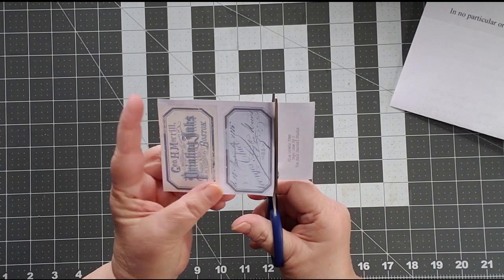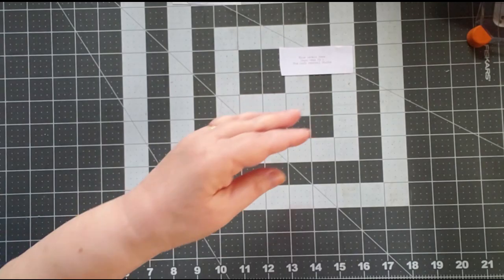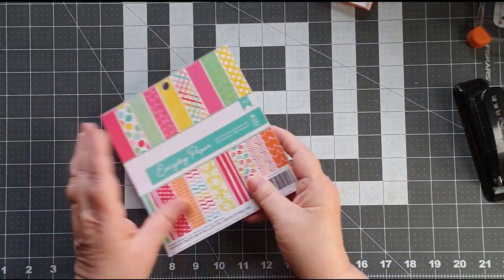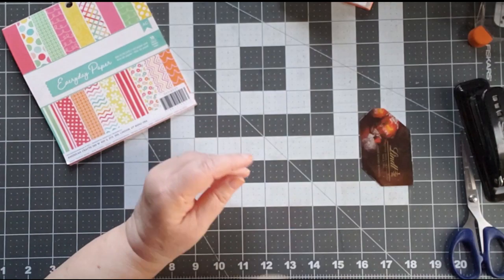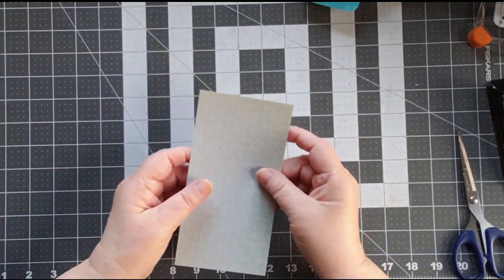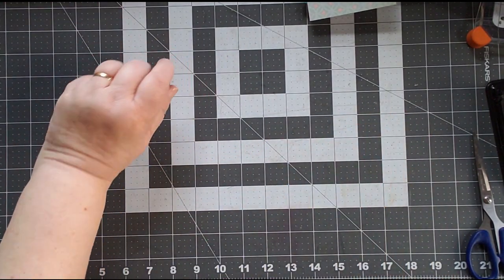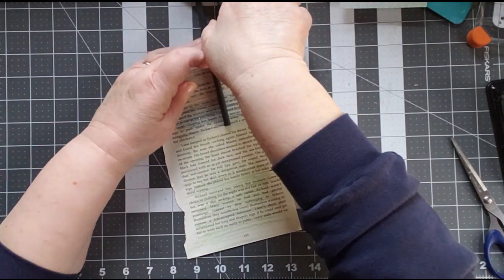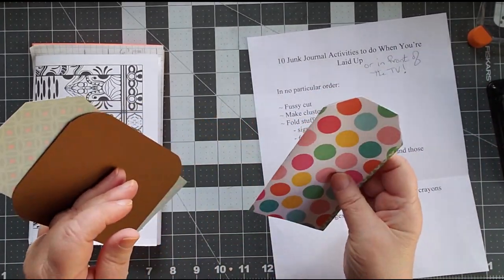10 Things to do When You're Laid Up -- or When Watching TV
Sometimes we just need to keep our hands busy while our minds are occupied elsewhere. Here are ten ways to do just that!

Junk Journal Studio labels:
5-pocket fold: Okay, apparently I DIDN'T do a tutorial on this fold. Guess what's coming for makermonday then?